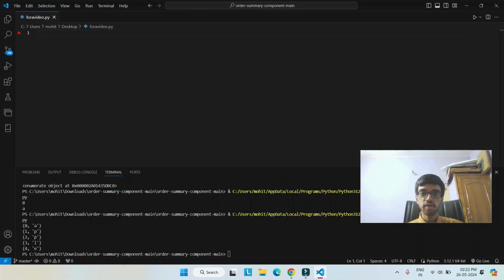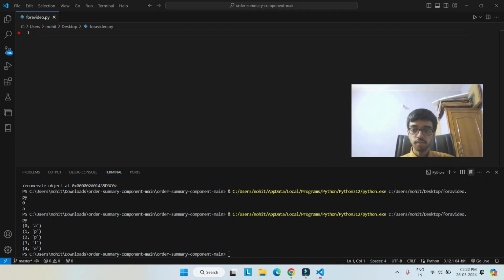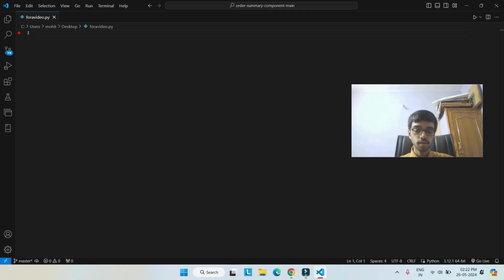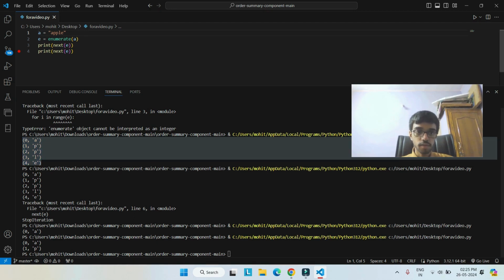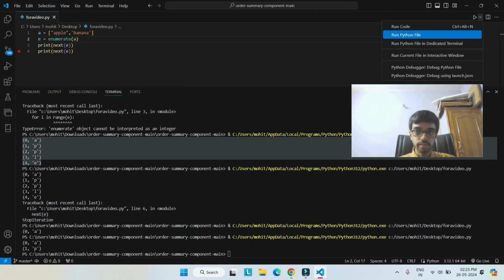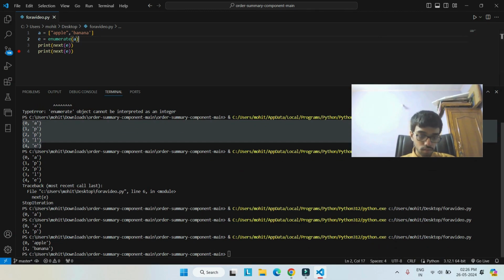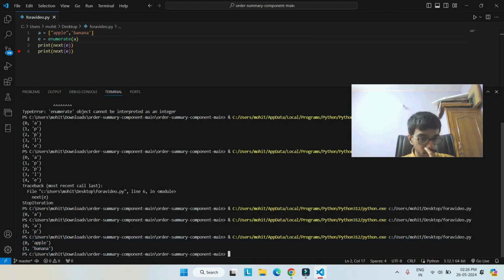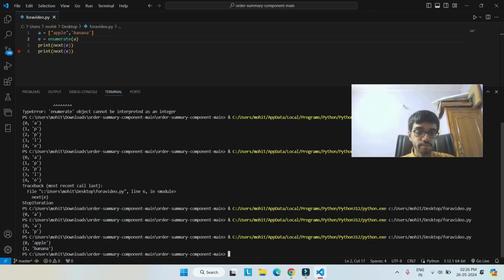Enumerations in Python...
In my 35th video , I will show you all a simple first look into the method of enumerations in Python.